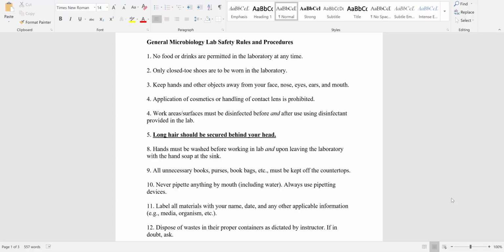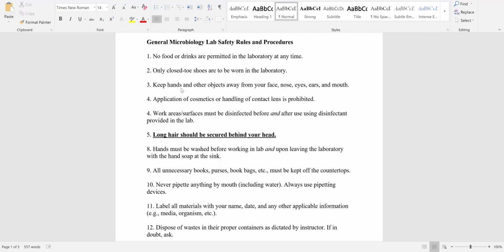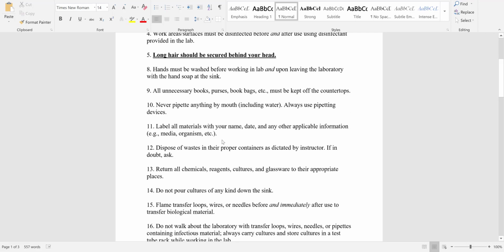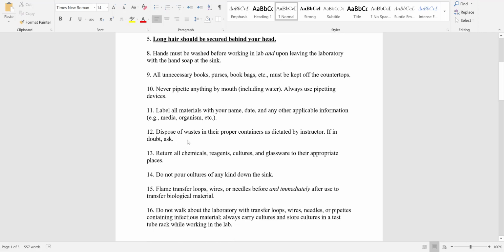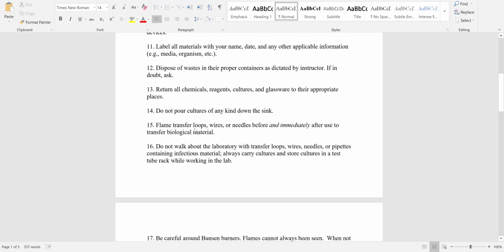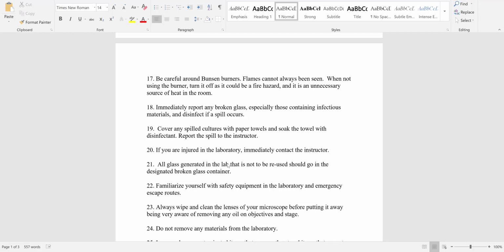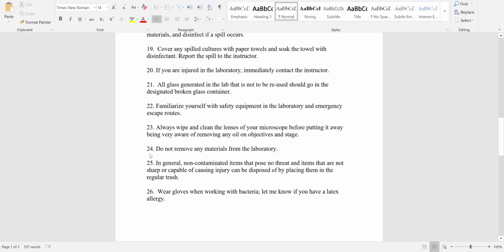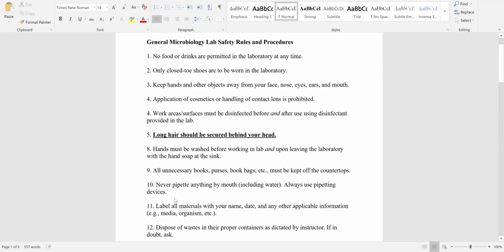Microbiology Lab Safety Overview